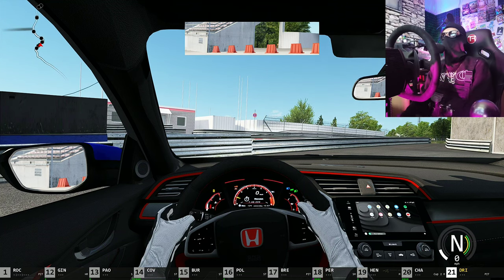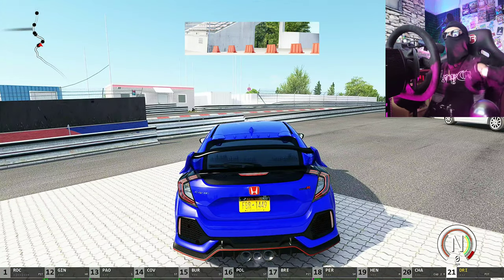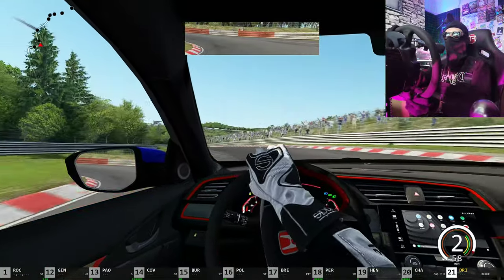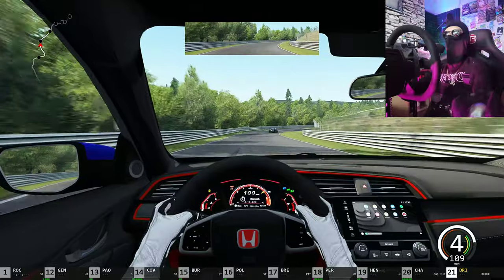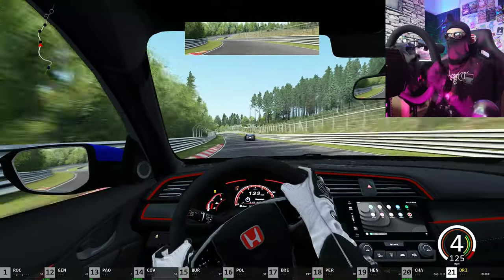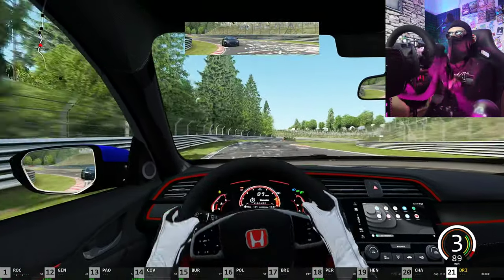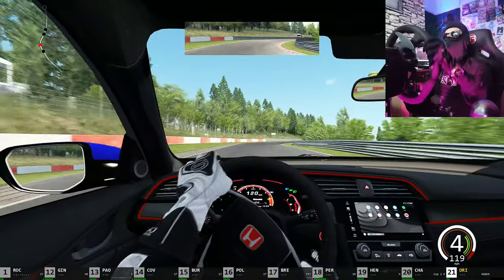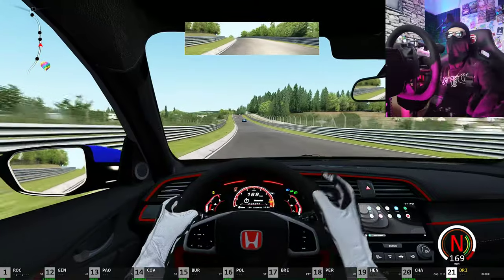JDM Trackday🏁 || Assetto Corsa || Honda Civic Type-R (FK8) Pushing P Tuned || Fanatec CSW V2.5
Check out all the other JDM Cars on track as I whip this Fwd Rocket through Nordschleife... this Car spins its wheels 1st, 2nd and 3rd gear but when it gets grip it flys 👌

Go show me the love ❤️